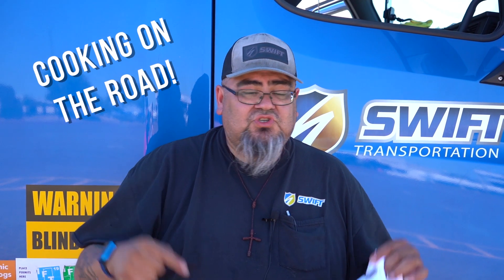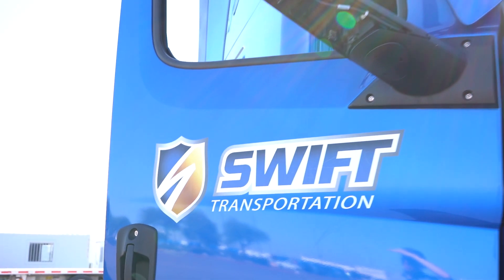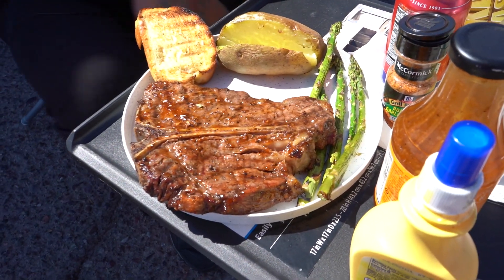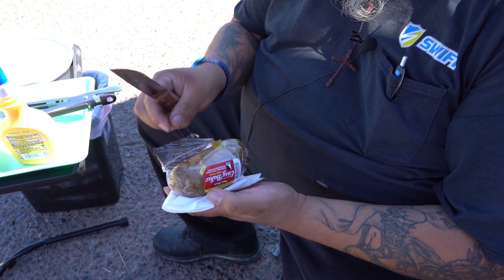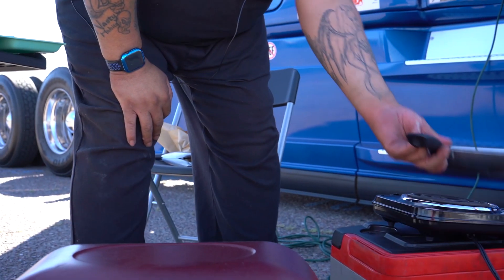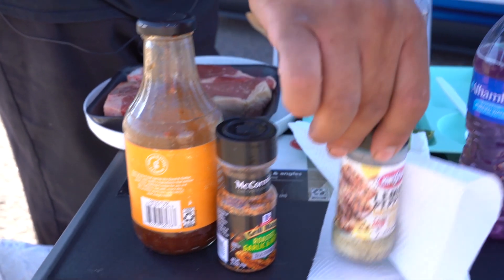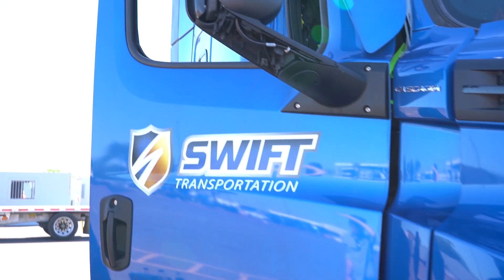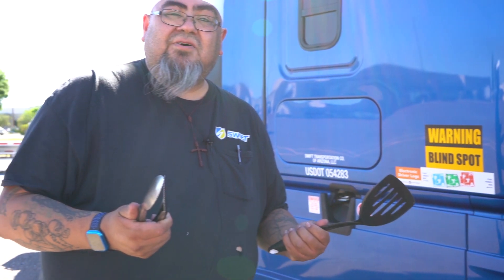Tiny's Truck Café: How to cook on a semi truck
Driver Tiny G. loves to share meals he makes on the road, and now he's sharing his advice for equipment other Drivers should have on their trucks! Watch for some cooking tips on the truck and learn some healthy options for truck drivers. 🍳